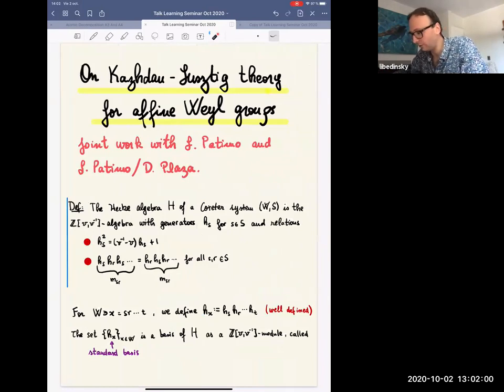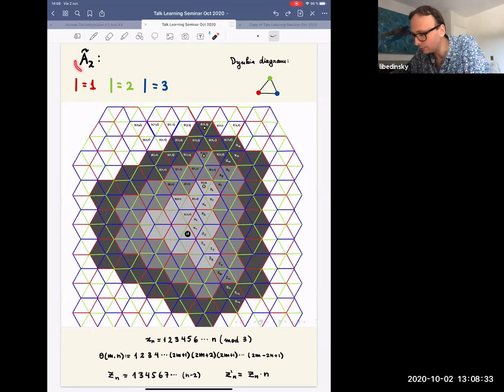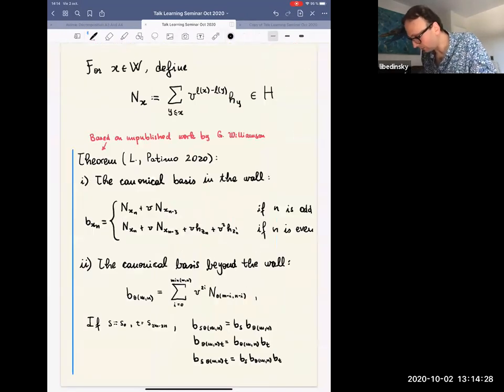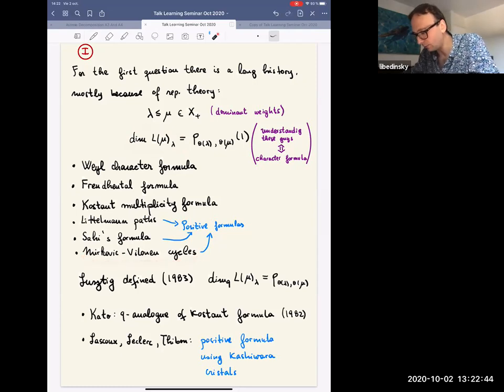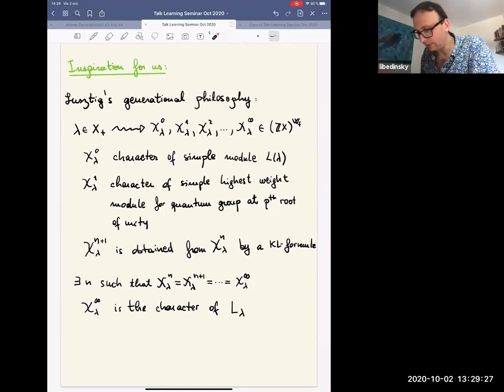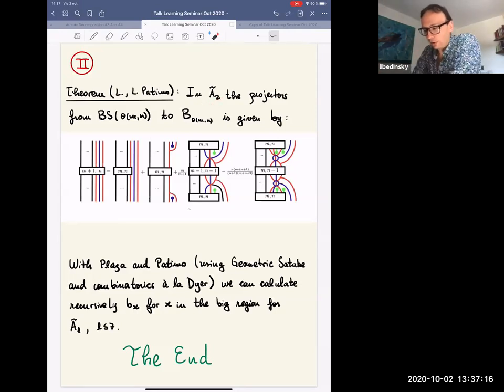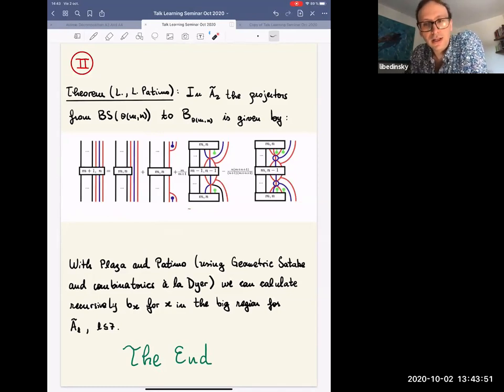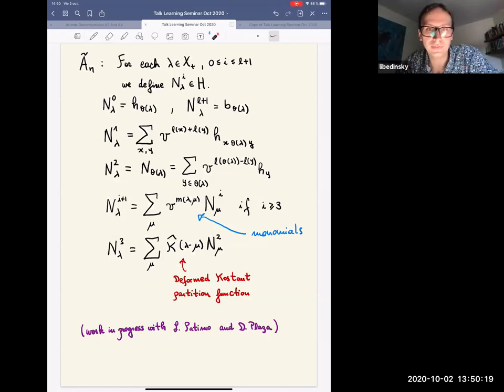Nicolas Libedinsky "On Kazhdan-Lusztig theory for affine Weyl groups"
October 2: Nicolas Libedinsky (Universidad de Chile)

On Kazhdan-Lusztig theory for affine Weyl groups

Kazhdan-Lusztig polynomials are a big mystery. On a recent work with Leonardo Patimo (following Geordie Williamson) we were able to calculate them explicitly for affine A2. We dream of a similar description for all affine Weyl groups, but it seems like an incredibly difficult program. I will explain some new results in this direction and what we believe that is doable. Another part of this project is to produce an approach towards the following question: for a given element in an affine Weyl group, what are the prime numbers p such that the p-canonical basis is different from the canonical basis? This is a joint project with Leonardo Patimo and David Plaza.